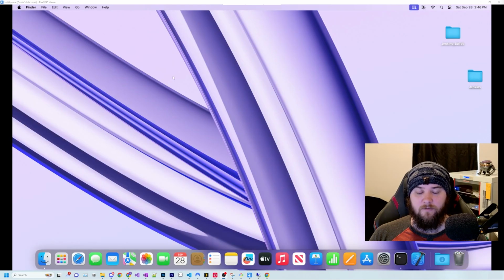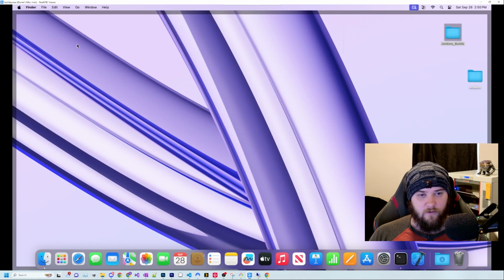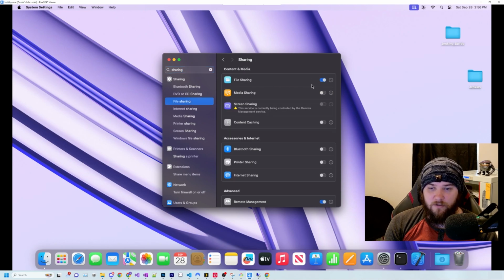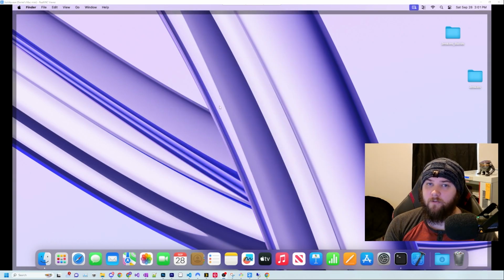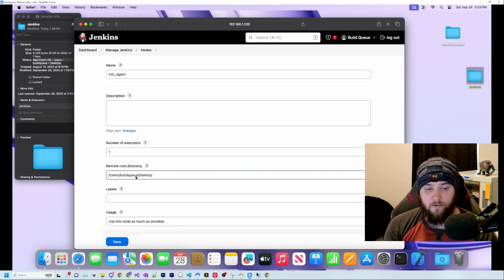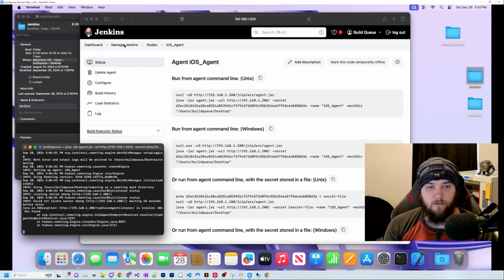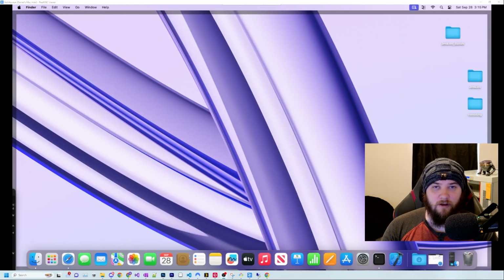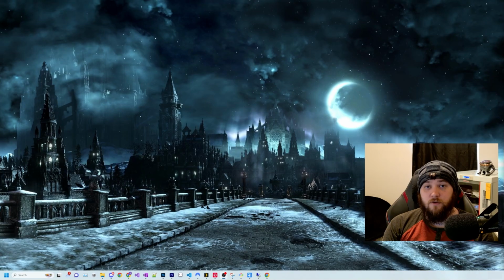Building UNITY Projects with JENKINS - Part 8 - iOS Jenkins Agent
Part 8 - iOS Jenkins Agent

00:00 - Introduction
03:03 - Explaining Jenkins Mac user
03:33 - Jenkins-specific folders
04:10 - Setting up a shared folder
05:33 - Setting up iOS Agent
08:15 - Outro

Song: Forest of Hope
Game: Pikmin
All music is owned by Nintendo